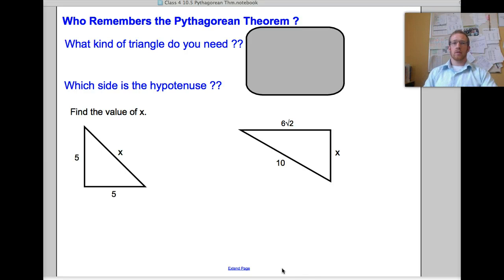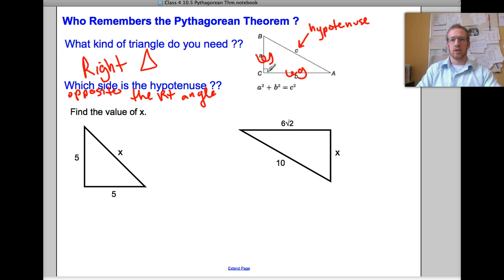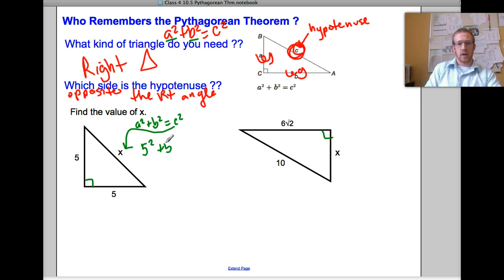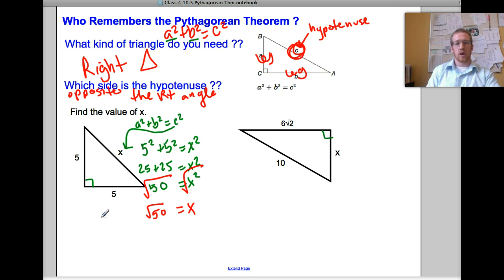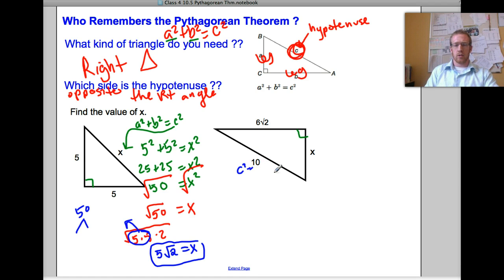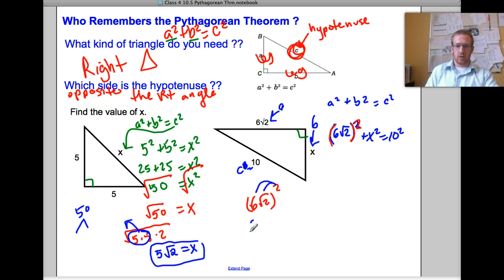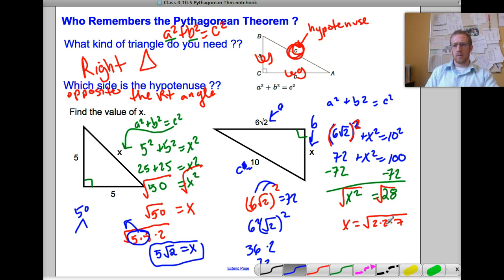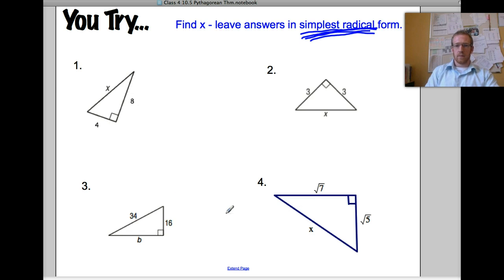Pythagorean theorem Ch 10 class 4